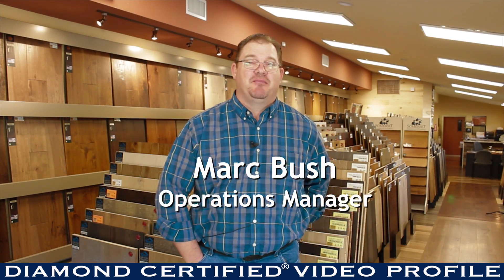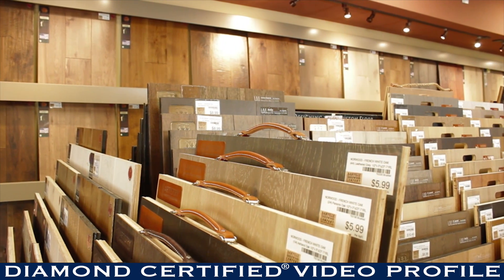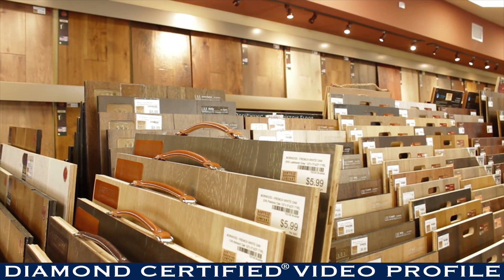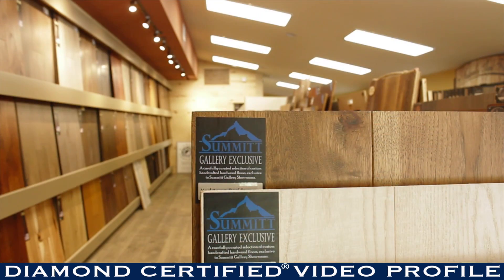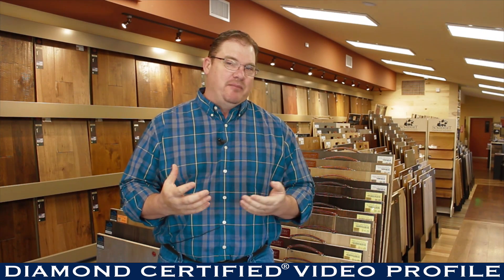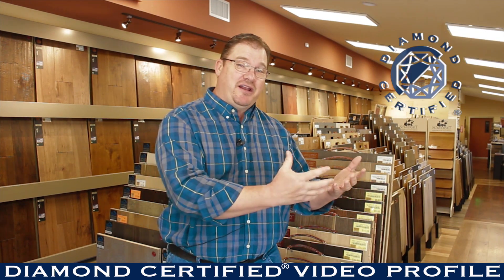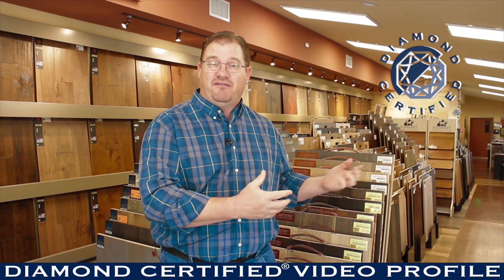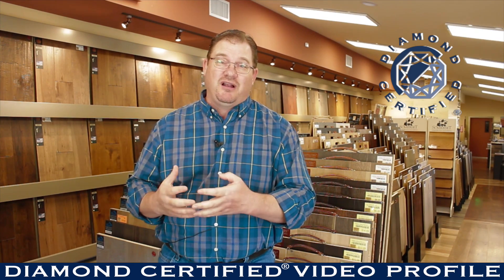Danville Hardwood Company Incorporated - Diamond Certified Video Profile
Danville Hardwood Company Incorporated offers a wide variety of hardwood flooring products at its Danville showroom, all of which include original markings, distinctive graining and inherent characteristics that allow customers to bring a piece of nature inside. The company also refinishes, cleans, and recoats hardwood floors for residential and commercial clients throughout Contra Costa County and the East Bay, and it provides in-home consultations for customers who are unsure how certain flooring products will look inside their homes.

President Dan Yorke credits much of Danville Hardwood Company Incorporated’s success to its highly experienced employees, all of whom are knowledgeable about the latest industry trends and products. “We’re not a big box store, so our salespeople can focus entirely on hardwood floors,” he explains. “They know all the different product lines, and they work with our customers to help them understand the differences between certain types of wood.”

Danville Hardwood Company Incorporated’s installers are trained and experienced in every type of hardwood installation, and they  can also create borders and inserts that allow people to further customize their homes. “We offer complete service from start to finish,” says Dan. “From our sales staff to our installers, everyone is focused on helping our customers get top-quality floors.”

COMPANY PHILOSOPHY
“We pride ourselves on our integrity, and we’re always honest with our customers about which products will work best for their particular situations. At the end of the day, we’re not just here to make a sale—we’re here to help our customers in a low-pressure environment and ensure they make the right decisions.”